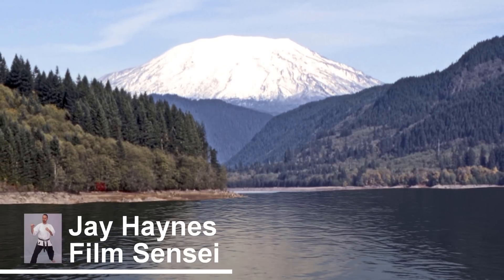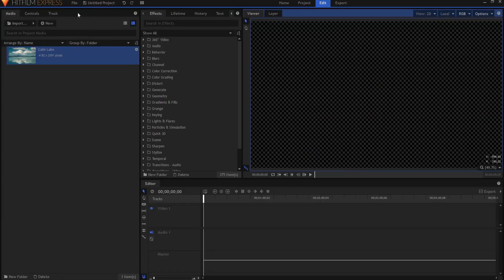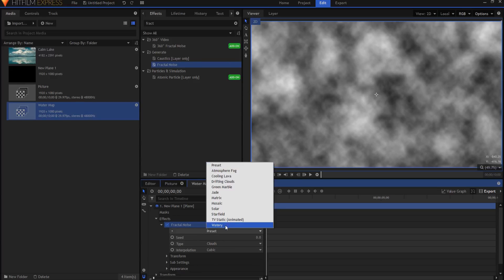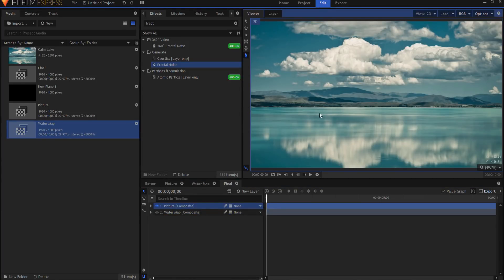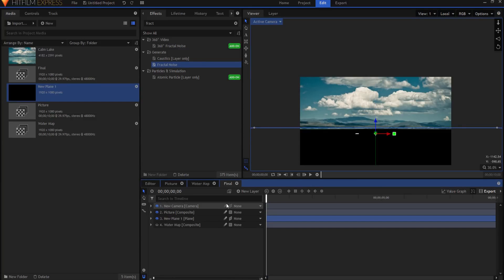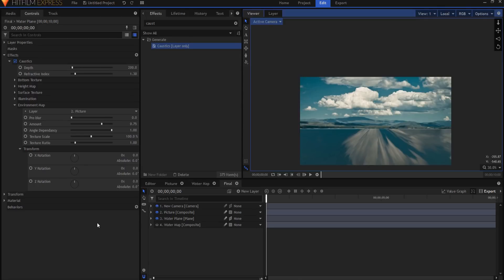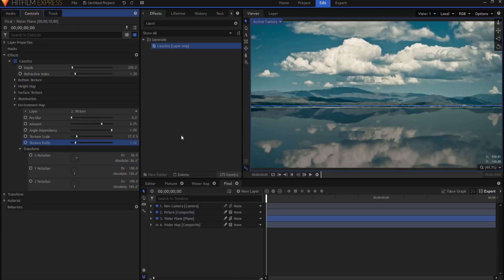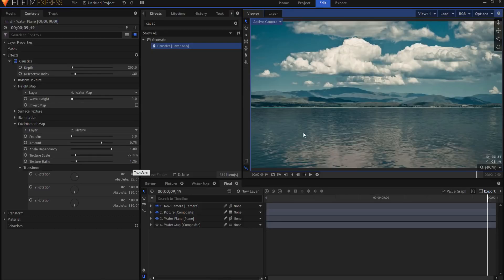Realistic Water Effect - Streamlined Work Flow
Do you want to create a realistic water effect Do you need an establishing shot using this realistic water effect? Have you watched the HitFilm Channel's tutorial by Mike Miller on how to create this realistic water effect but were unable to get the reflection right? Watch this video for the super simple and very easy workflow to get a perfect reflection on your realistic water effect every time!

By the way, the heart of this tutorial is at 5:35! Everything before it is simply setup.

Watch the HitFilm Channel Tutorial by Mike Miller on how to create the realistic water effect